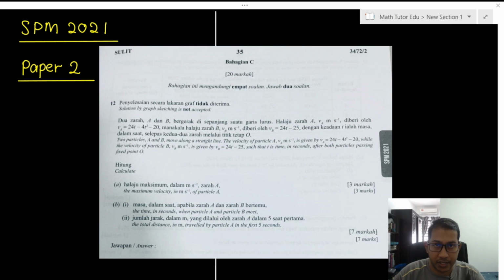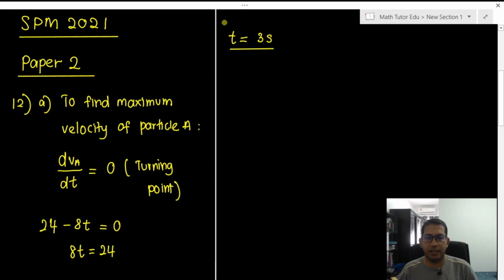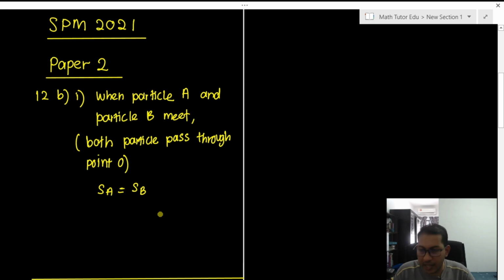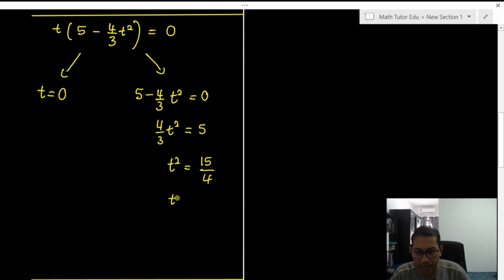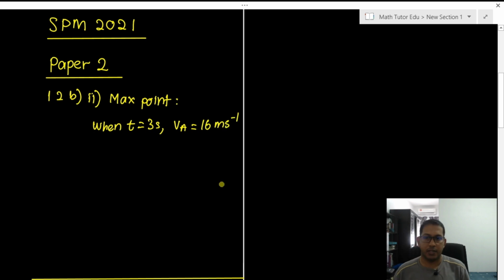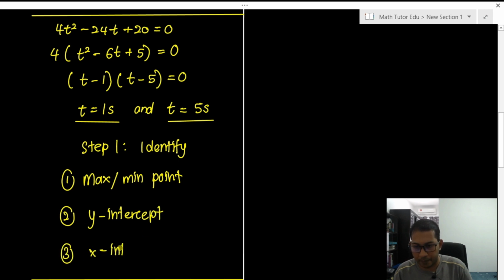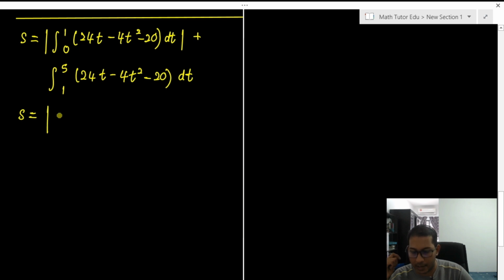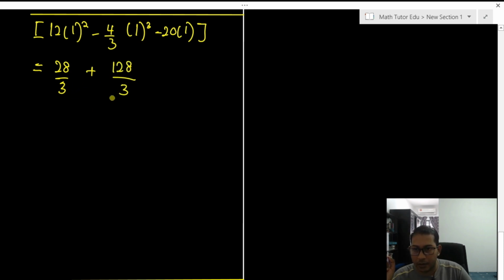SPM 2021 Add Maths Paper 2 Question 12 | Kinematics of Linear Motion | Q12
Video of add maths SPM 2021 past year paper 2 question 12 (q12) where it involves kinematics of linear motion concept from Math Tutor Edu. Any doubts or feedback feel free to put down in the comment section below.

0:00 Add Maths SPM 2021 Paper 2 Q12  (Question)
1:16 Add Maths SPM 2021 Paper 2 Q12  (Solution a)
5:04 Add Maths SPM 2021 Paper 2 Q12  (Question b i)
12:39 Add Maths SPM 2021 Paper 2 Q12  (Solution b ii)